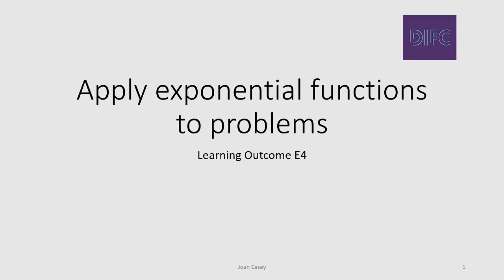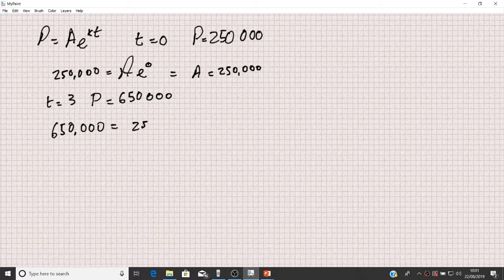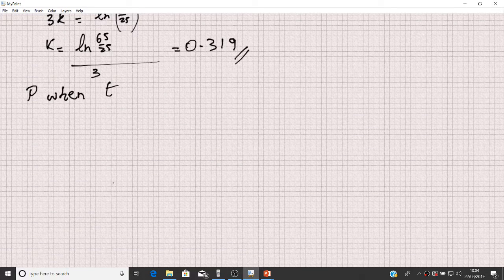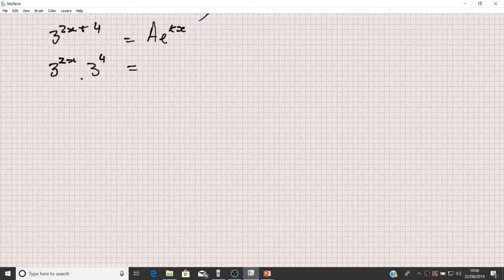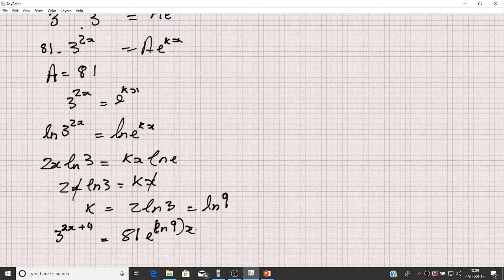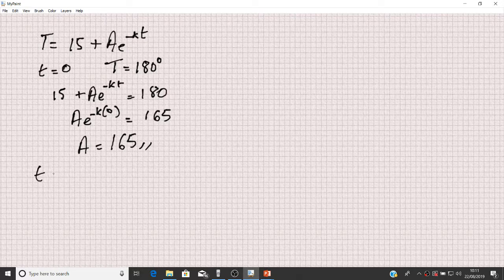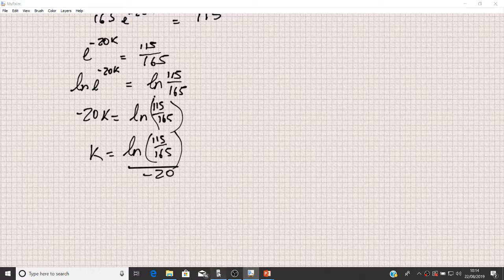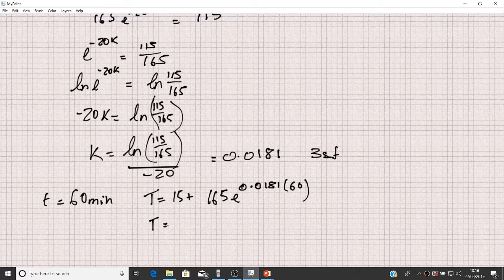E4 Apply exponential functions to problems